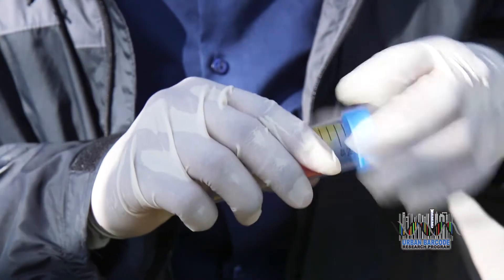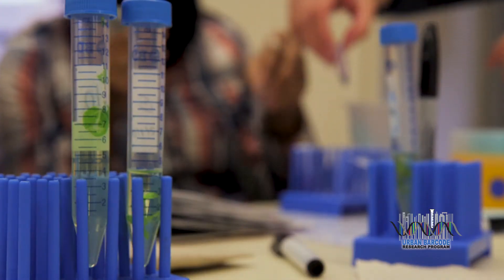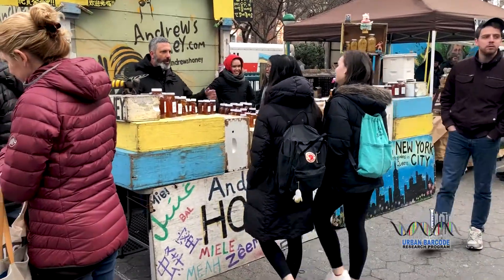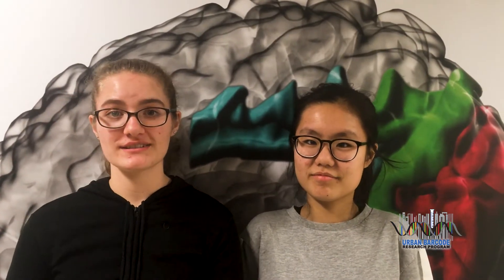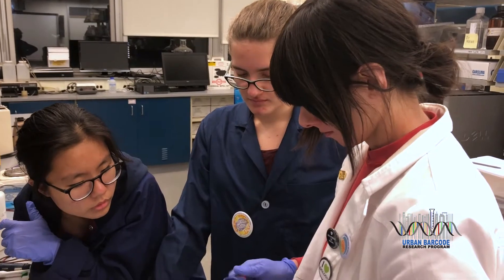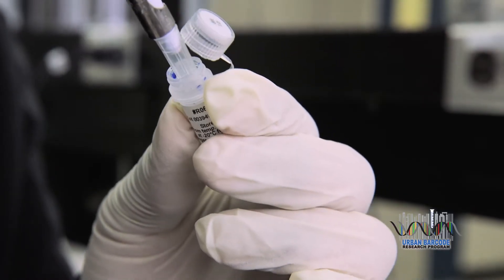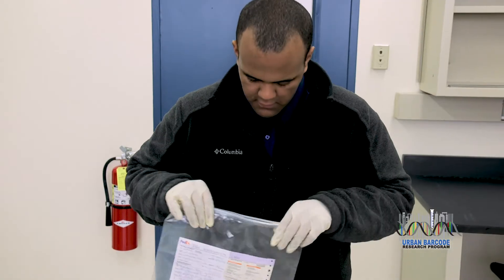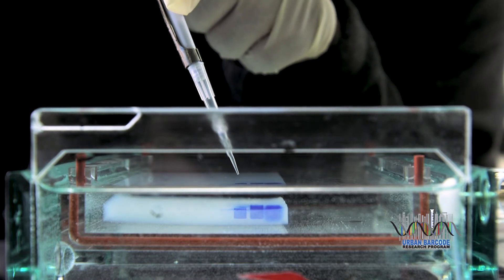Urban Barcode Research Program, Cold Spring Harbor Laboratory DNA Learning Center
Produced by Emily B. Hager and Elijah Stevens, for the NYC Science Research Mentoring Consortium, American Museum of Natural History. See what New York City High School student teams say about their research experience in the Urban Barcode Research Program.

The Urban Barcode Research Program  is a student mentorship program supported by the Pinkerton Foundation and Science Sandbox, an initiative of the Simons Foundation.
This science education initiative engages high school students to use DNA technology to study biodiversity in NYC. Students complete introductory workshops and then conduct independent, student-driven research projects using DNA barcoding under expert mentorship. The UBRP enables students to gain knowledge, confidence, and interest in science while studying the interaction between biodiversity and human activity.

Founded by the American Museum of Natural History, the NYC Science Research Mentoring Consortium is a group of New York City academic, research and cultural institutions committed to providing high-potential, underrepresented NYC high school students with mentored, authentic research experiences in STEM (Science, Technology, Engineering and Math). Our students, Pinkerton Science Scholars, are shaping the future of STEM.